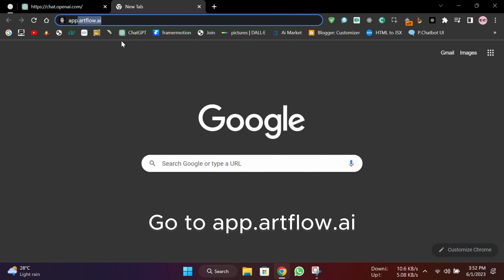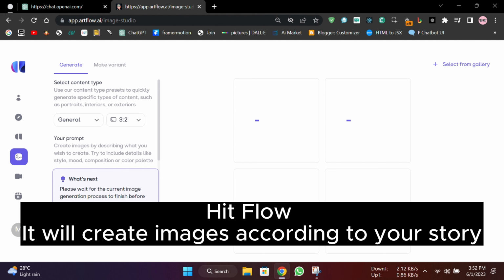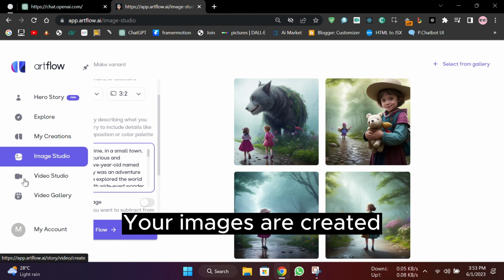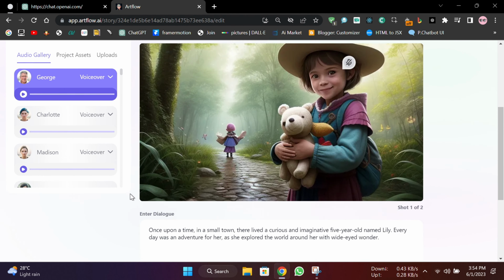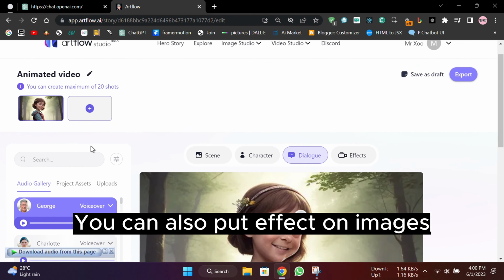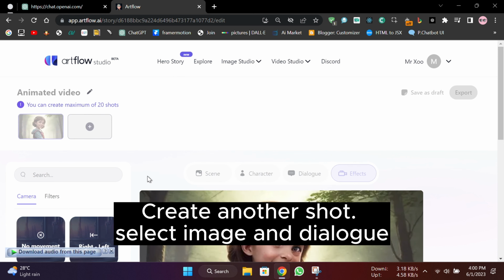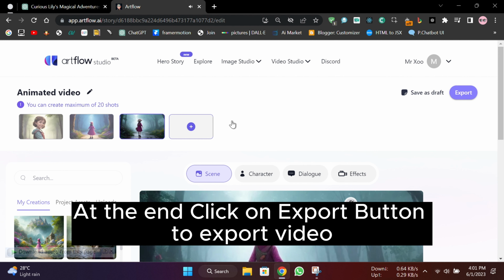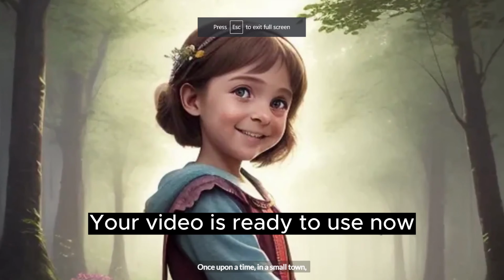Easy steps to Create animated video using AI & Chat GPT | Generate animated story with Chat GPT & AI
Looking to create captivating AI videos effortlessly? In this tutorial, we'll show you how to use ArtFlow.ai, a powerful AI-powered tool, to create stunning videos in just 5 minutes! Whether you're a beginner or an experienced content creator, ArtFlow.ai simplifies the video creation process by harnessing the power of artificial intelligence. Discover how to generate mesmerizing visuals, incorporate dynamic effects, and craft engaging narratives with ease. Join us as we delve into the intuitive features and step-by-step instructions for creating your very own AI-generated shorts video. Unleash your creativity and take your videos to the next level with ArtFlow.ai!